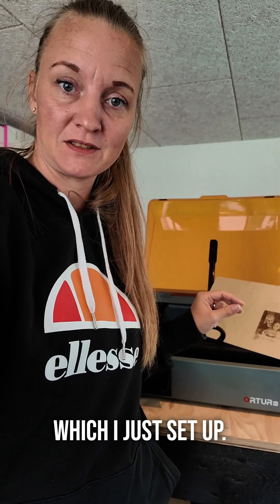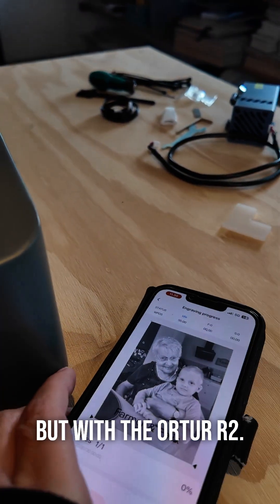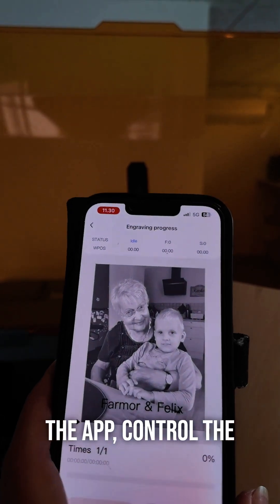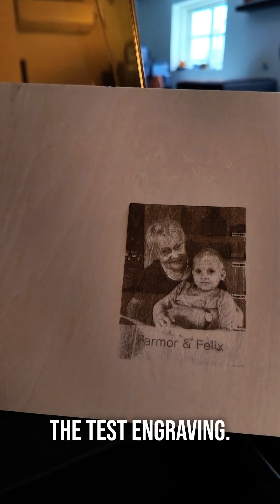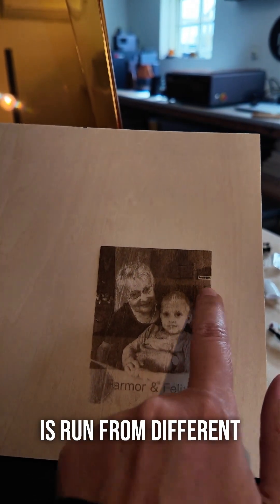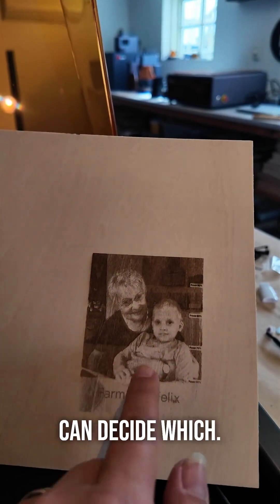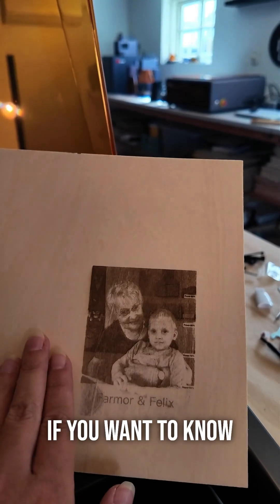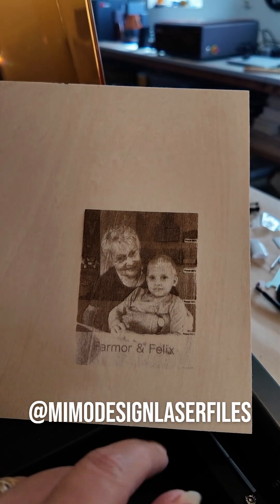This Laser Lets You Engrave Photos So Easily!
Not an expert at photo engraving – but this blew me away 🤯
Edited the image in the Ortur app, controlled everything via iPhone 📱

🔍 This test shows different power settings – helping you pick the perfect result before the final run!
📺 Full tutorial coming soon on my channel: @MiMoDesignLaserfiles

🙏 Thanks to @orturlaserofficial  for letting me test this awesome laser!
Can’t wait to create even more fun stuff with it! 😍

🎁 Use code: MiMoDesignLaserfiles (valid after email signup)